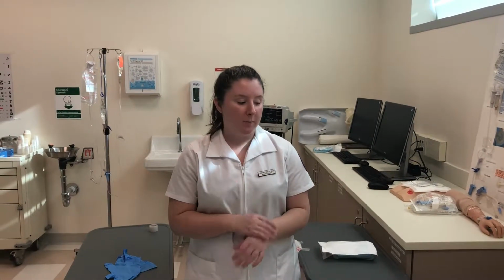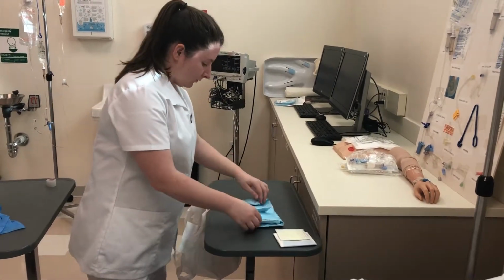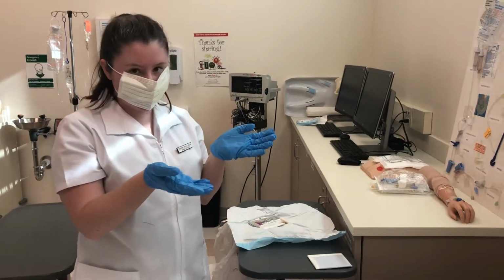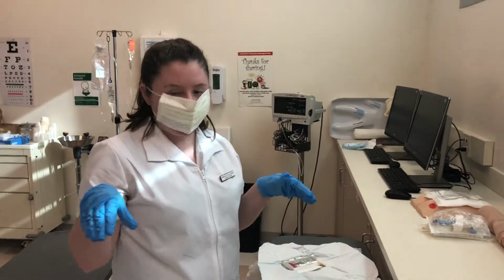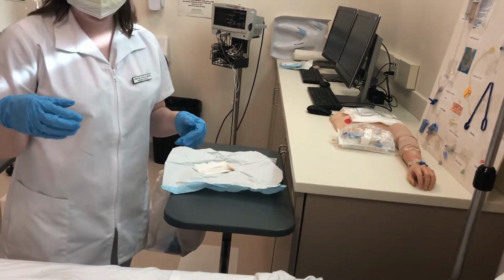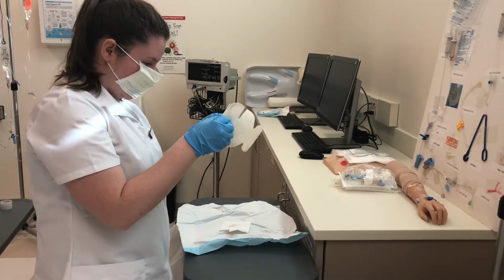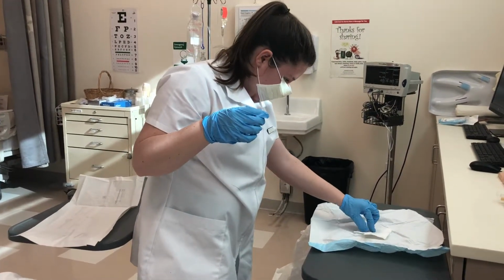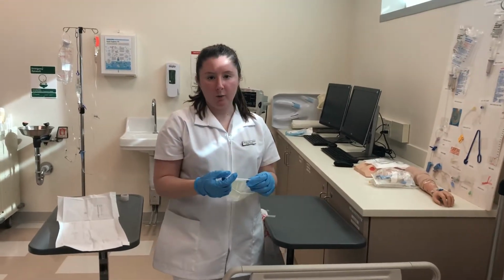Central Line Dressing Change Validation Video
Central Line Dressing Video Validation
Christine Walsh
Professor Hayes
NUR 183 Section 602
Bergen Community College